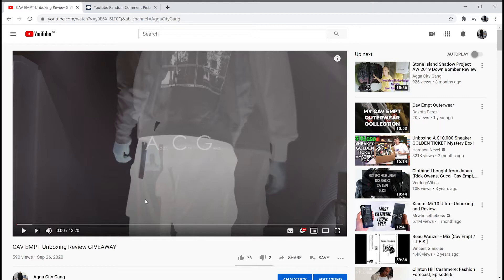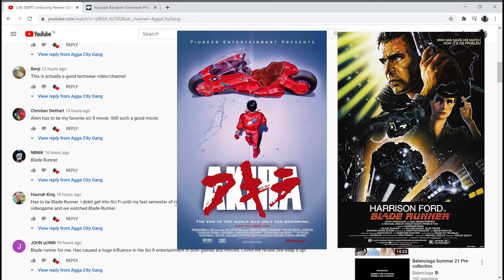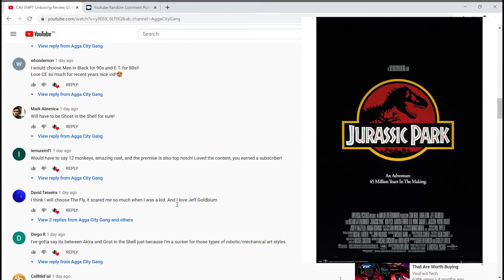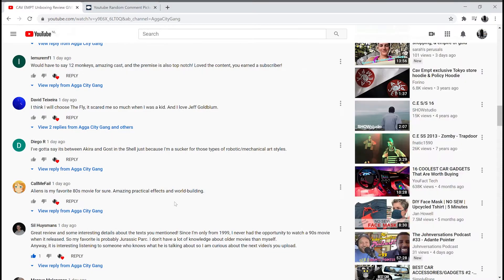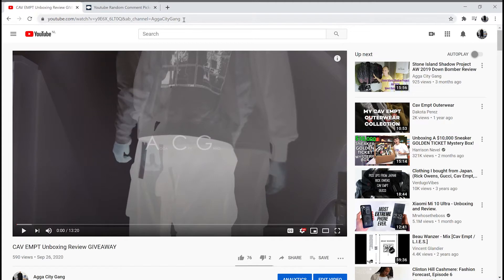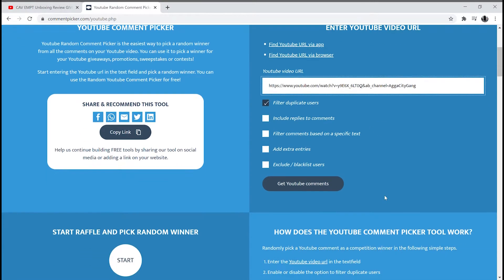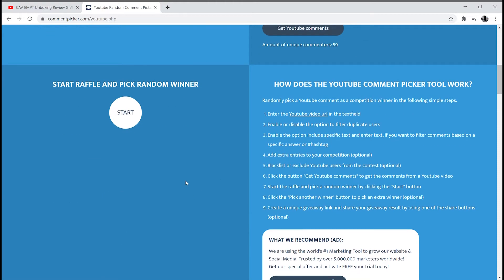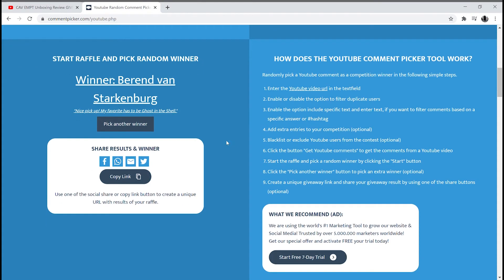Cav Empt Giveaway Winner Announcement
Hello Youtube! Thanks to all who have participated in the giveaway, and congratualtions to the winner, please send me your address via Personal Message and the shirt will be sent to you ASAP.

Be sure to stay tunes for my next SISP review next week!